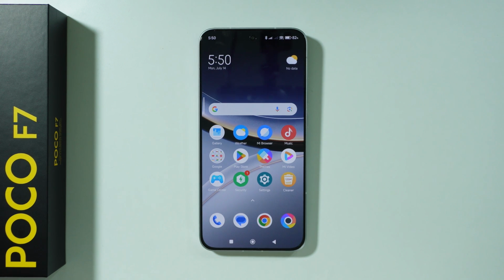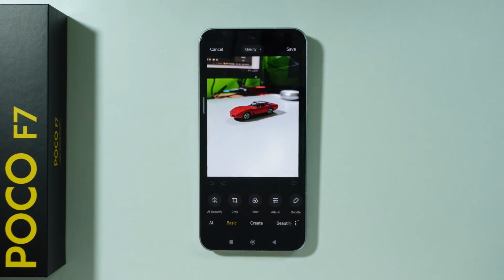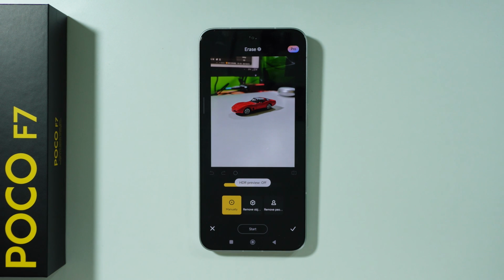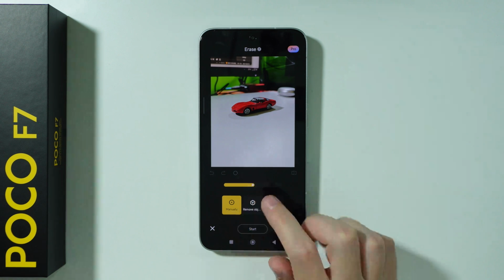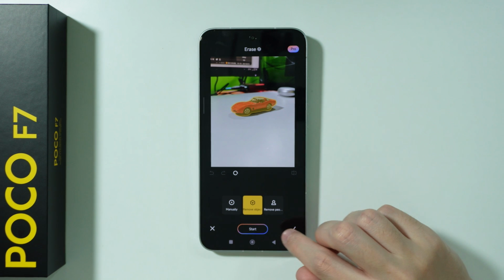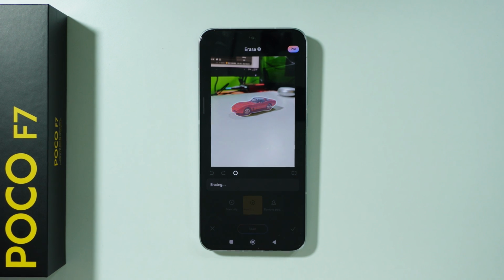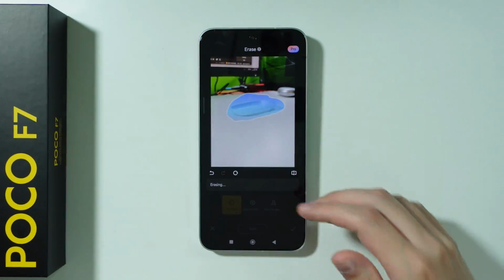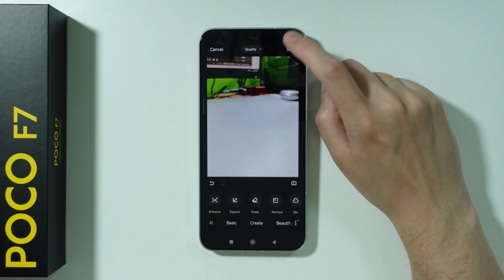POCO F7: How to Remove Objects from Photos (How to Use Magic Eraser)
Want to clean up your photos? Learn how to remove unwanted objects or people from your POCO F7 pictures using built-in editing tools like Magic Eraser (if available) or alternative apps. This tutorial shows you step-by-step object removal techniques, from simple spot healing to advanced content-aware fill methods. Discover how to achieve professional-looking edits directly on your POCO F7 without complex software.